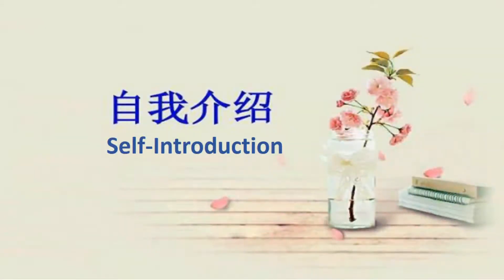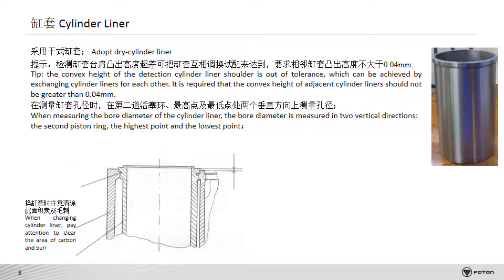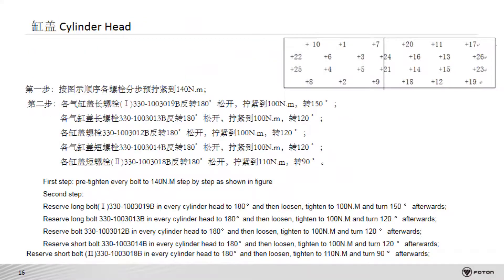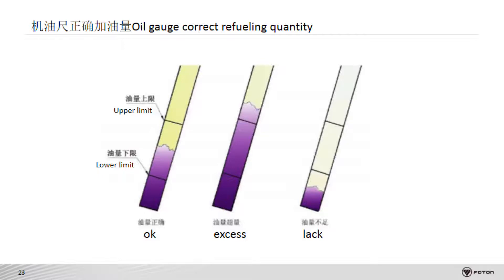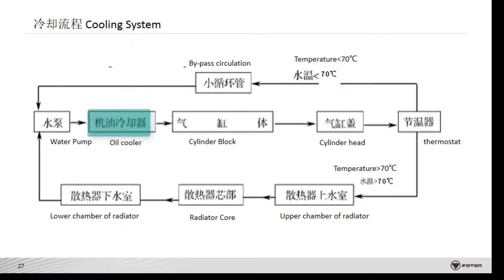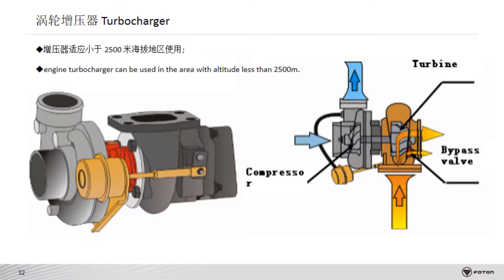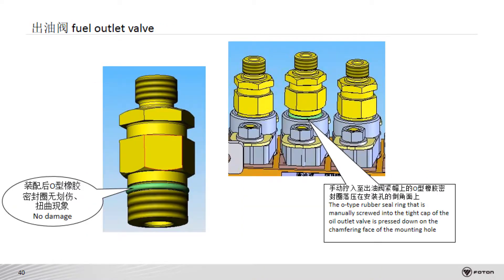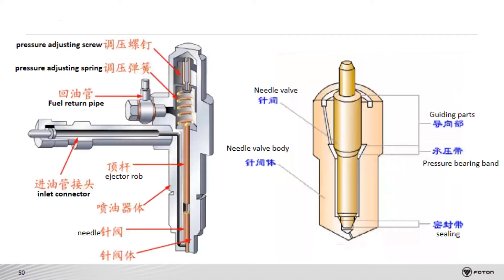玉柴6缸机